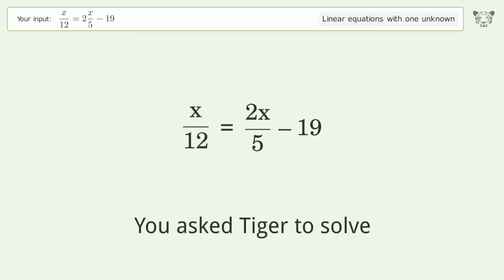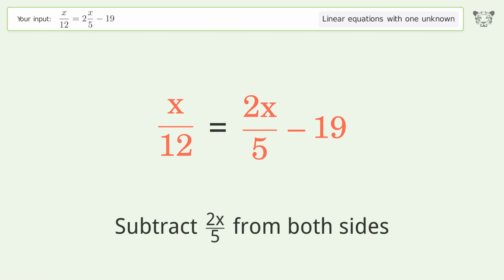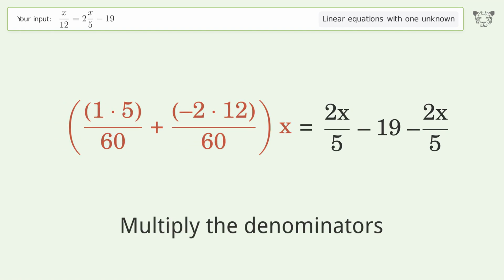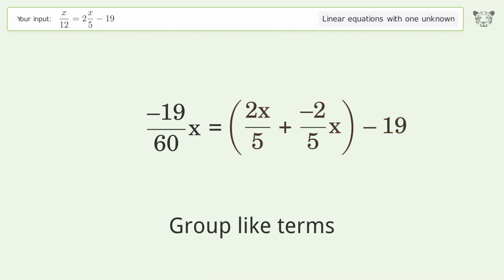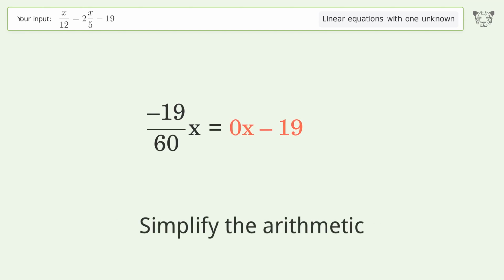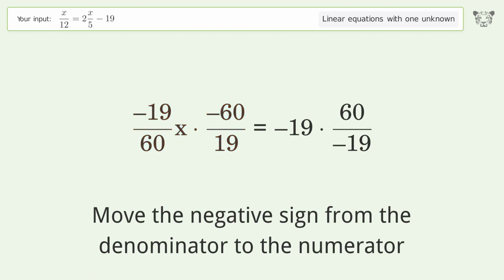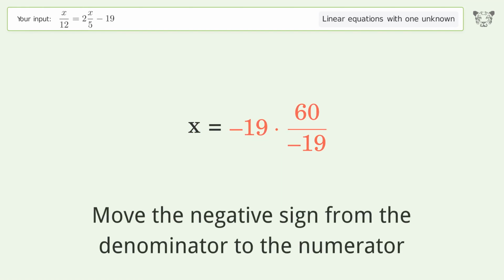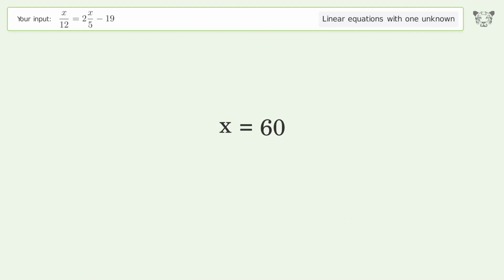Solve x/12=2x/5-19: Linear Equation Video Solution | Tiger Algebra